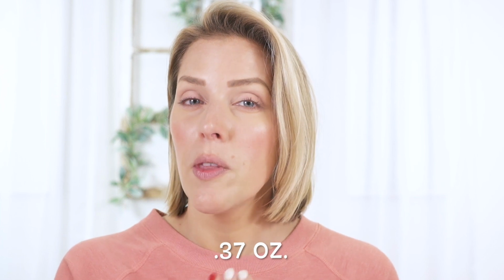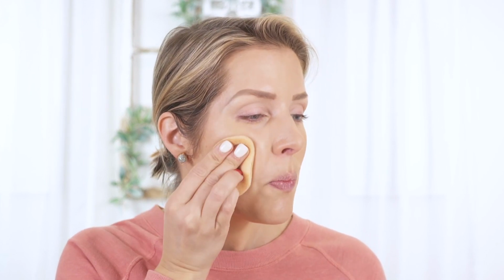jane iredale Amazing Base | Review & Demo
Blog Sales (gently used perfume and makeup - constantly updated)

Scent of the Day:
Rosendo Mateu No. 5:

FACE:
ISDIN Ageless SPF:
jane iredale Amazing Base "Warm Sienna"
Chantecaille Future Skin as Concealer
jane iredale "So Bronze 1"
jane iredale Blush "Mocha"
jane iredale "Allure" shadow for highlight

Eyes:
jane iredale blush "Mocha", "Allure" shadow and last year's "Dazzling Lights" holiday shadow palette
jane iredale Beyond Lash Mascara

Lips:
Chantecaille Balm "Beach Rose"
Wayne Goss Gloss "Tulip"